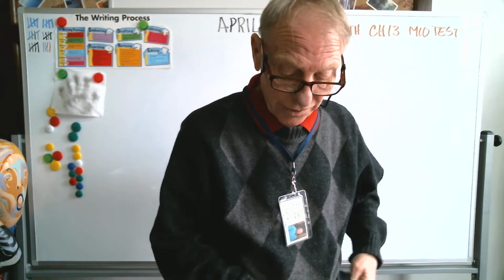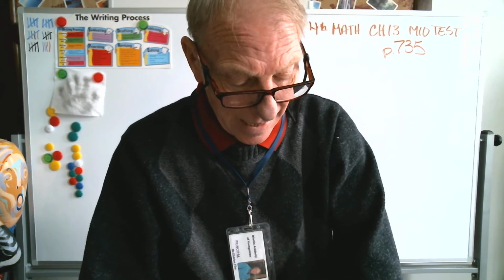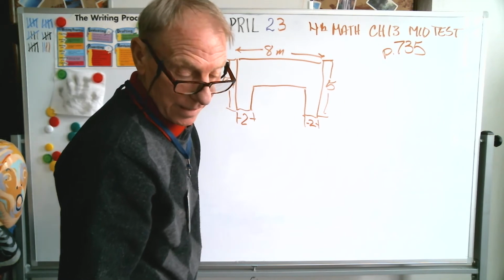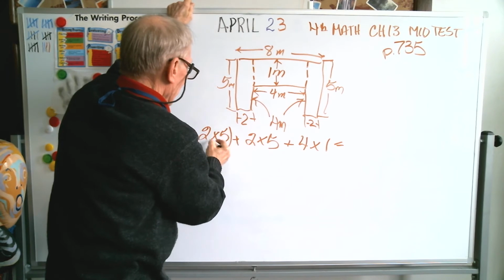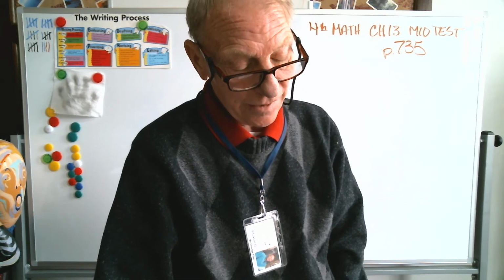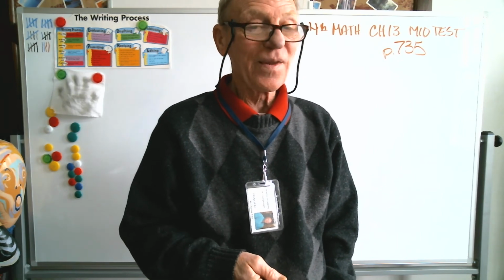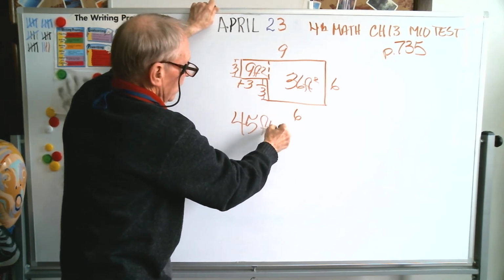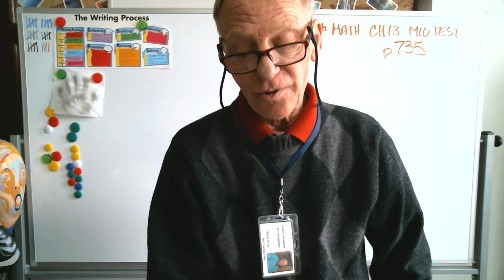4th Math Unit 13 Mid Review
4th Math Unit 13 Mid-Review